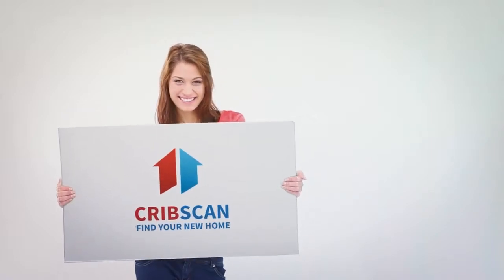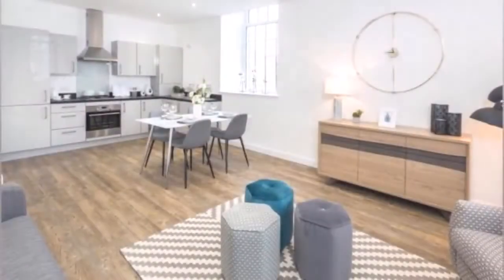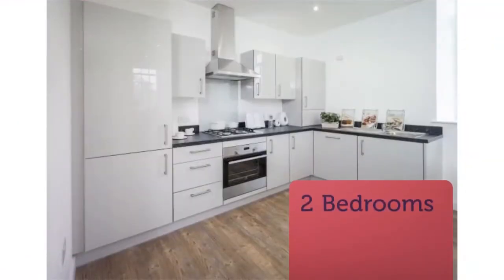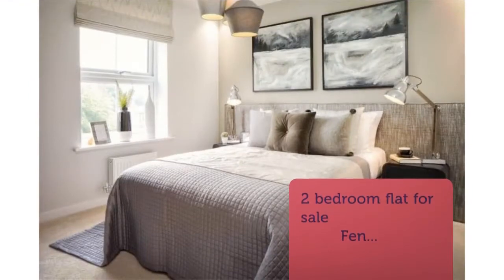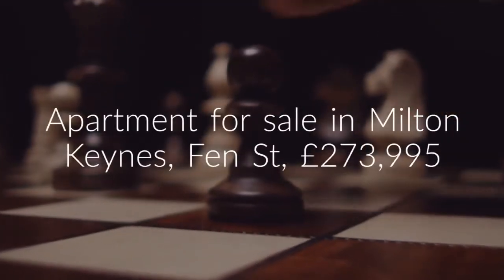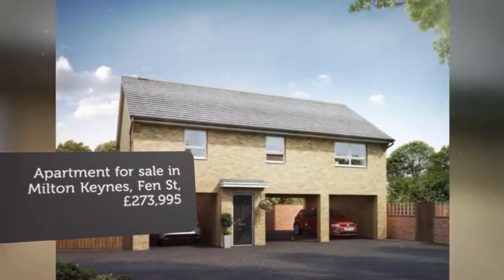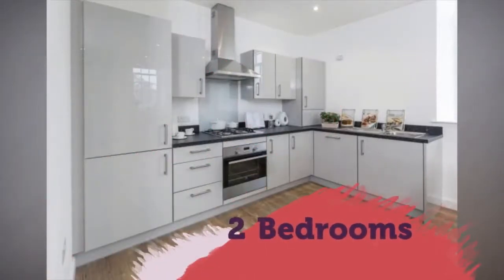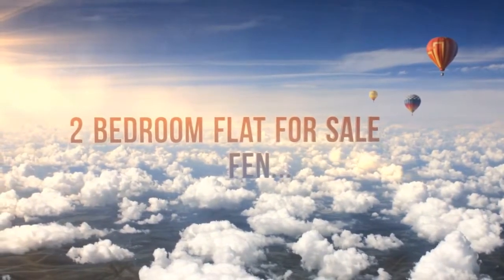Apartment for sale in Milton Keynes, Fen St, £273,995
2

Milton Keynes, Fen St, United Kingdom

REF72537
2 bedroom flat for sale
        Fen...